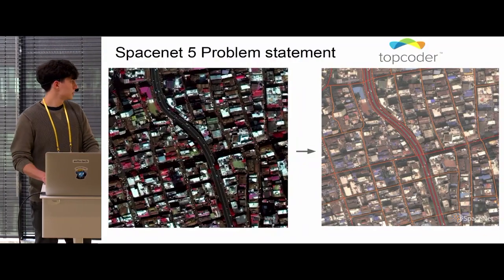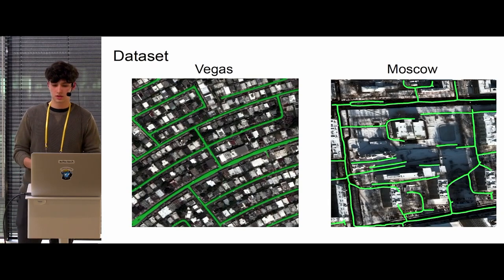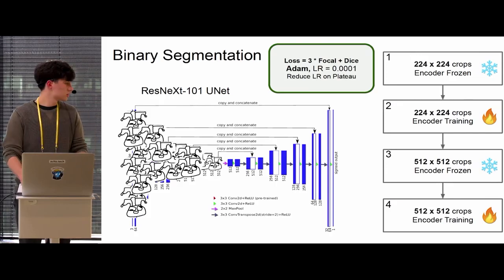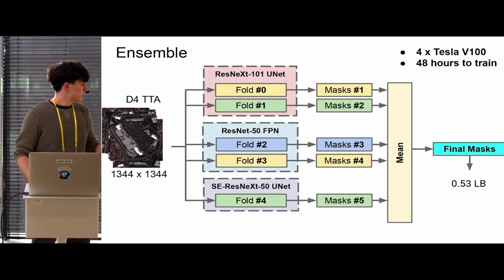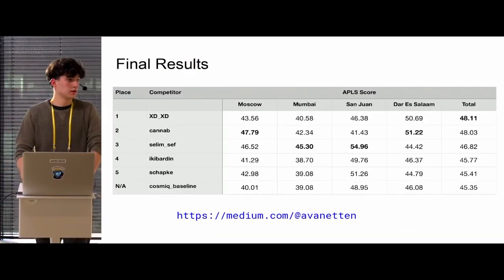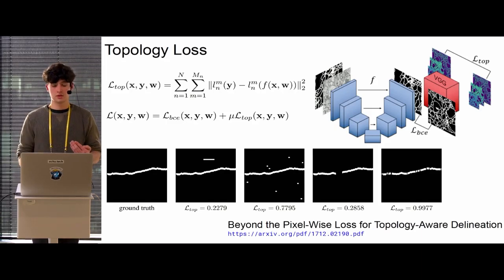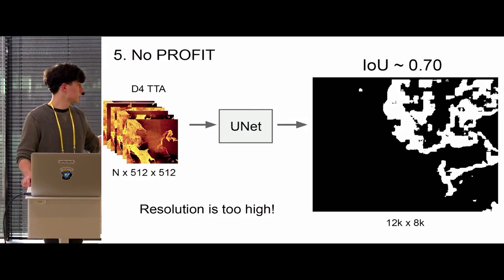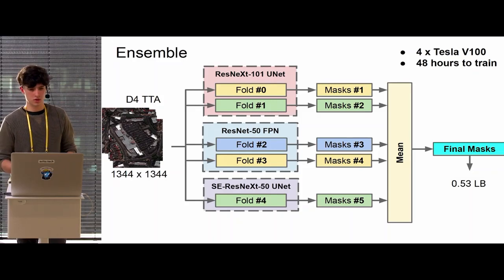2 Competitions 1 Unet SpaceNet 5 Challenge & The 3rd Tellus Satellite Challenge — Ilya Kibardin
ML Training 2019

Ilya Kibardin tells about his participation in 2 competitions: Topcoder SpaceNet 5 Challenge & Signate The 3rd Tellus Satellite Challenge. He took fourth and second places.

In this video you will find out:
- Spacenet 5 challenge at Topcoder, dataset and metric description
- Overview of a UNet pipeline for road graph extraction from satellite images
- The same pipeline applied to ice segmentation at Signate
- Hacks & Tricks for better performance